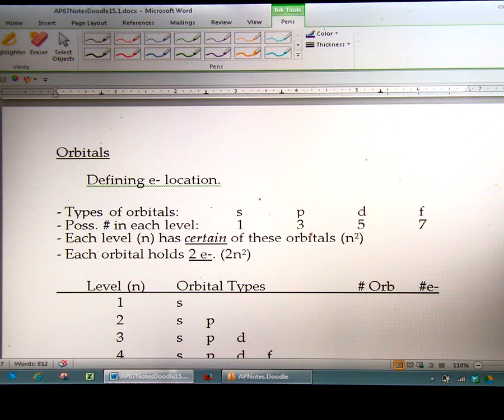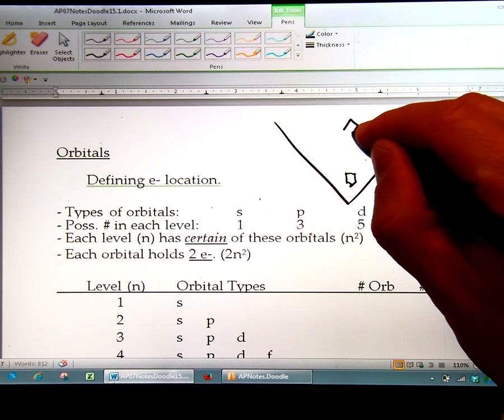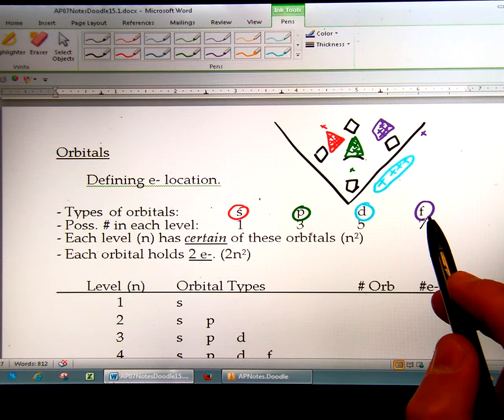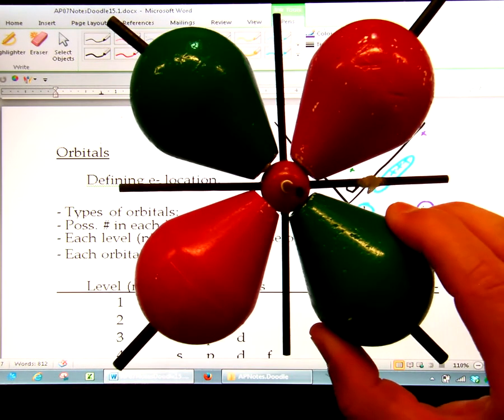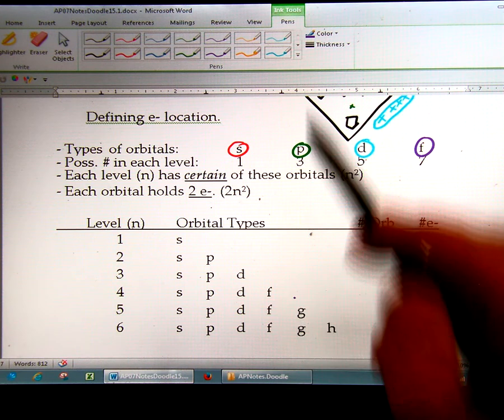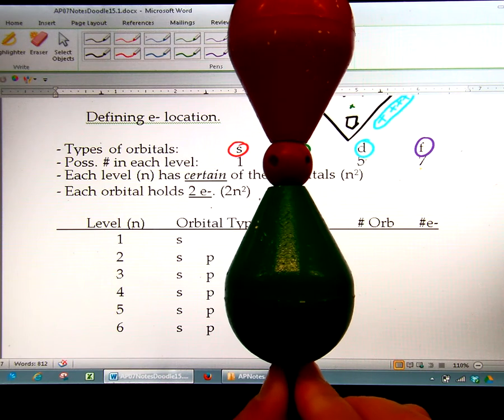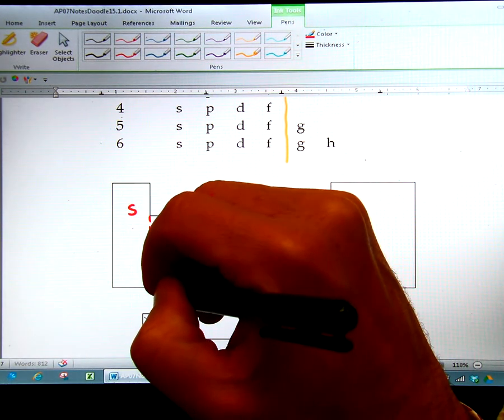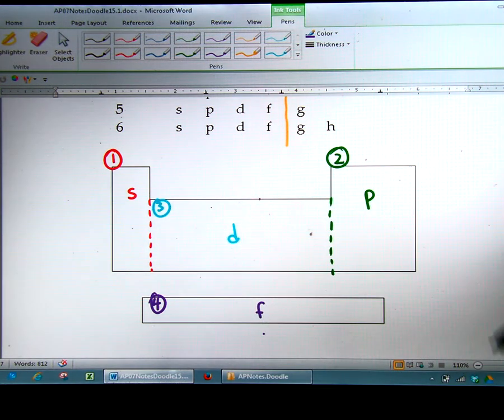APVideo07 Notes2 Orbitals